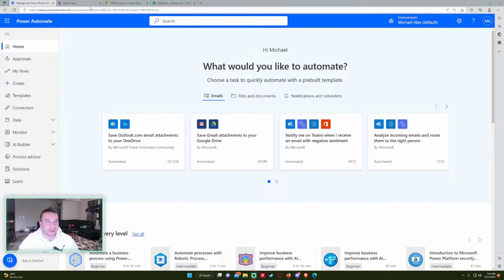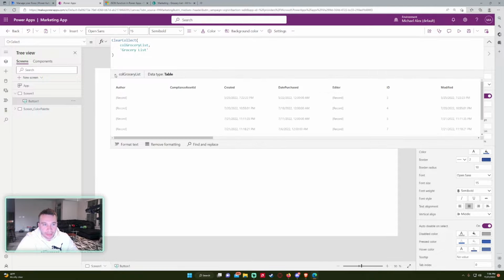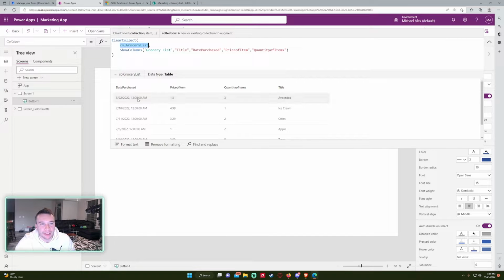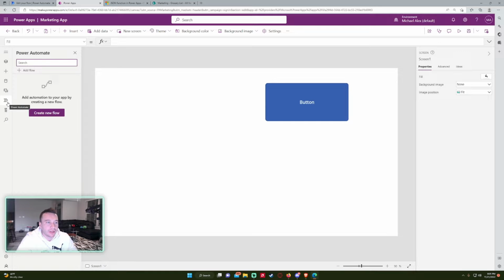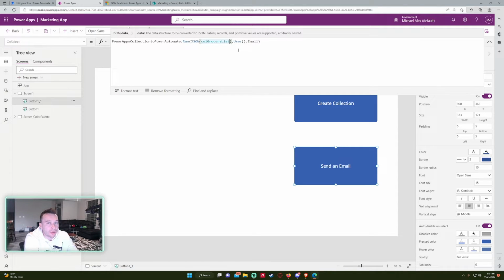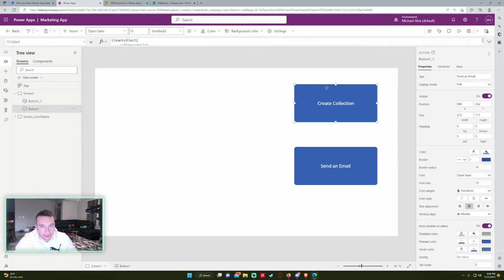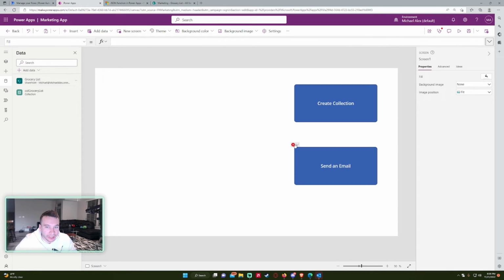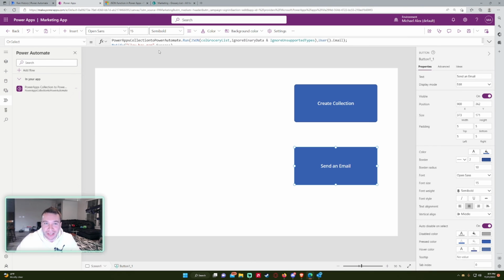How to Send a Collection from Power Apps to Power Automate | 2022 Tutorial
Hi Everyone,

In this video, I demonstrate how to send a collection from Power Apps to Power Automate. After, I create an HTML table with the collection and send that to the user's email.